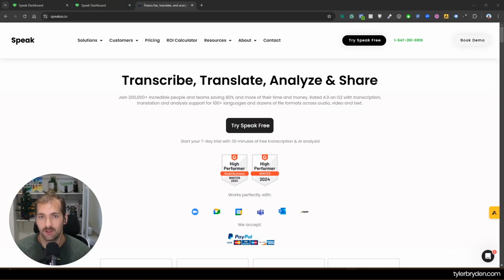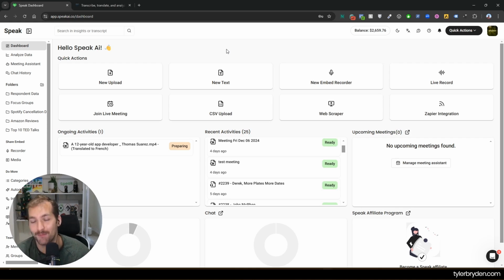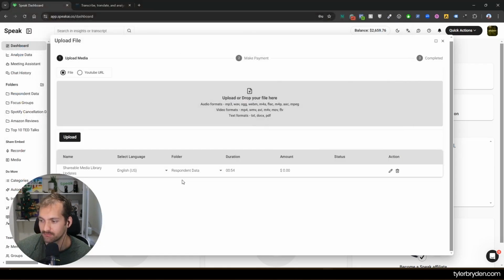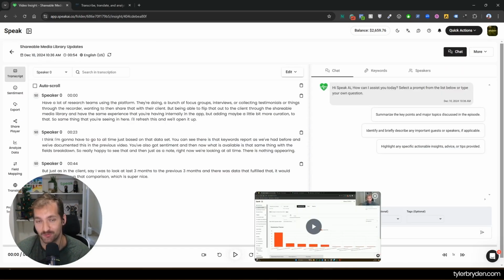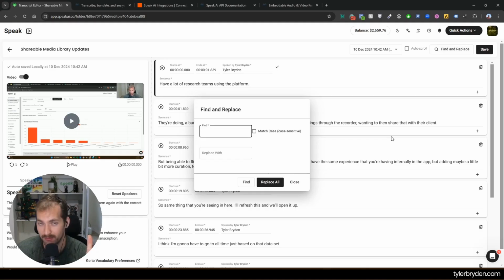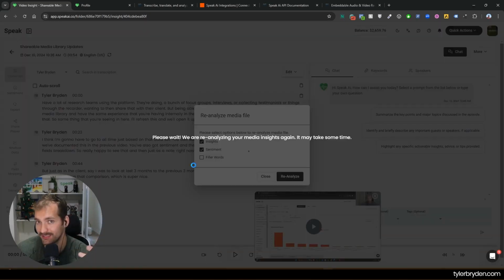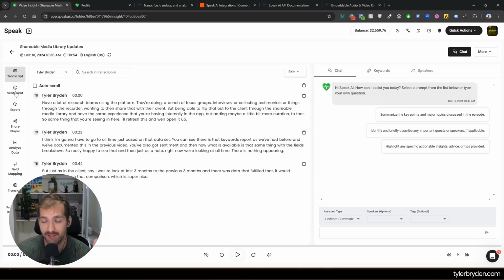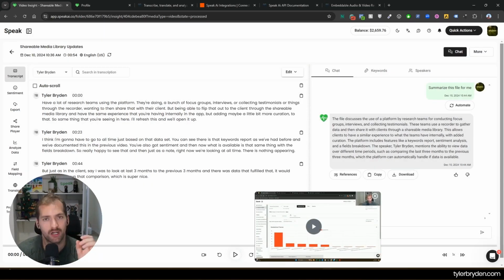How To Transcribe Danish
Effortless Danish Transcription with Speak AI: A Step-by-Step Guide

Join Tyler Bryden, Co-Founder and CEO of Speak AI, as he demonstrates how to use Speak AI for Danish transcription. Discover how to create an account, upload files, and utilize various functionalities for accurate and efficient transcriptions. Learn about integration options, custom vocabulary, and AI-driven tools to enhance your transcription experience.

00:00 Introduction to Danish Transcription with Speak
00:14 Why Choose Speak for Transcription?
00:30 Step-by-Step Guide to Transcribing Danish
01:07 Uploading and Managing Files
02:11 Advanced Features and Integrations
03:41 Accuracy and Additional Functions
04:53 Conclusion and Call to Action

What is Speak?

Speak empowers over 200K individuals and teams to analyze language across audio, video, and text—transforming conversations, surveys, and more into actionable insights. With 80% time and cost savings, AI-powered transcription, translation, and analysis, and support for 100+ languages, Speak drives smarter decisions. Rated 4.9 on G2, it delivers cutting-edge tools like embeddable recorders, automatic transcription, and AI chat to streamline workflows and unlock hidden opportunities. Try Speak free!